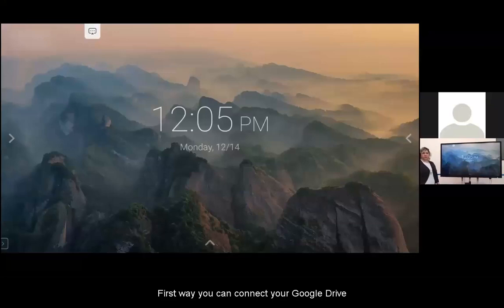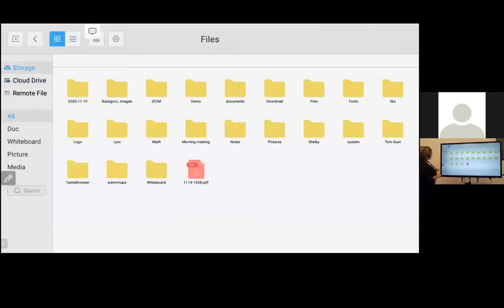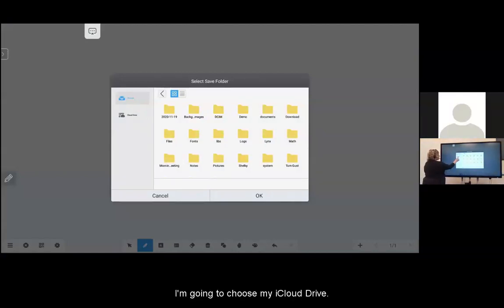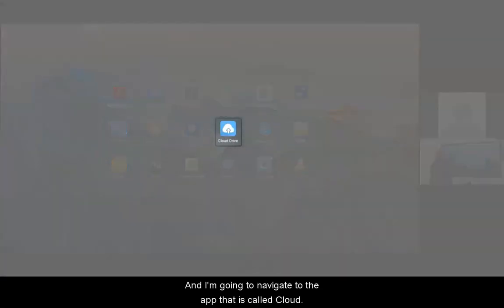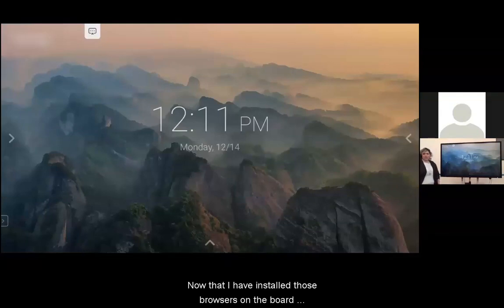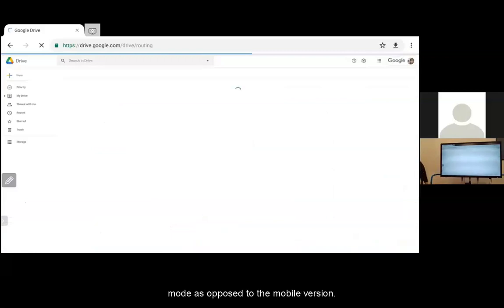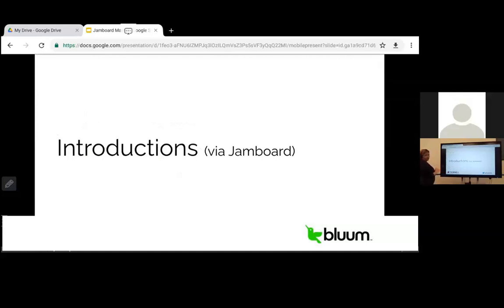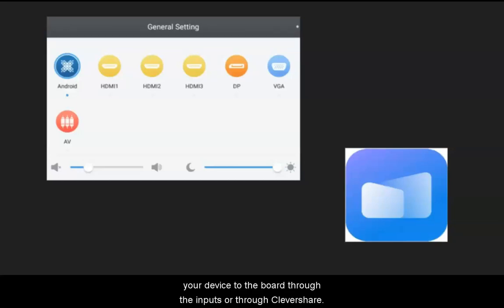Clevertouch and Google